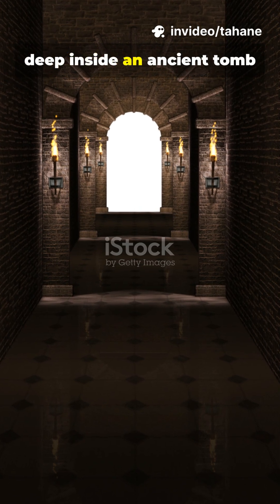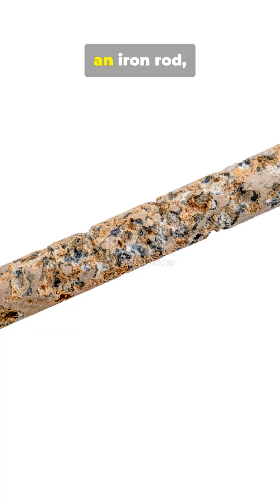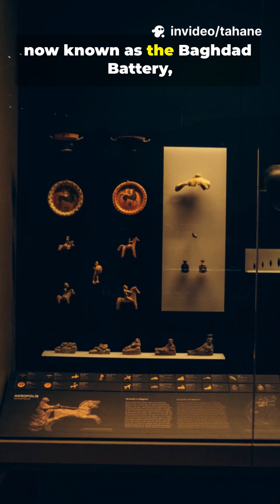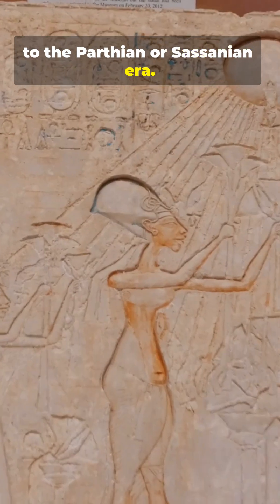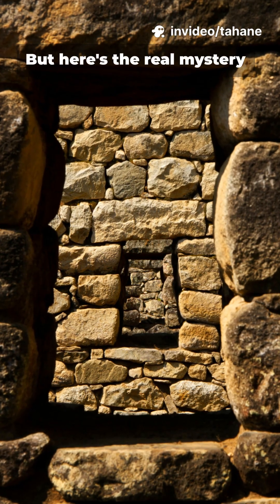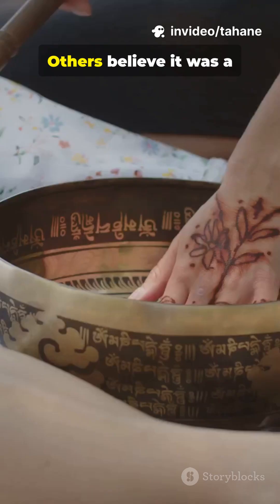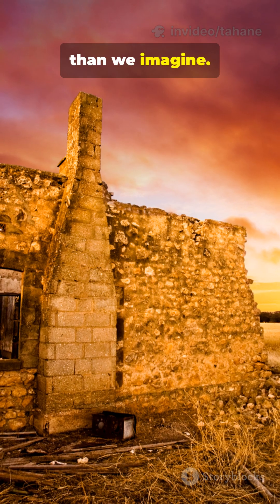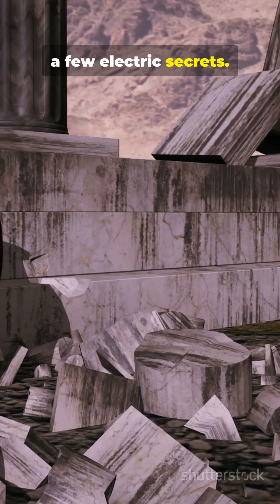This 2,000‑Year‑Old Jar Might Be Electric ⚡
In 1938, archaeologists near Baghdad uncovered a curious clay jar with a copper cylinder, iron rod, and traces of acid — could this 2,000-year-old Baghdad Battery be an ancient source of electricity? This fast-paced 1-minute history short (9:16, TikTok-style) walks through the Parthian/Sassanian era mystery, the battery experiment with vinegar or lemon juice, and theories from electroplating to ritual or medical uses. Perfect for ancient technology and archaeology lovers curious about lost knowledge and electric secrets.